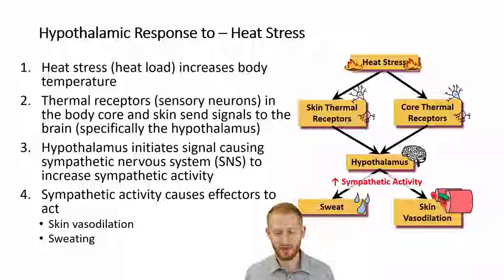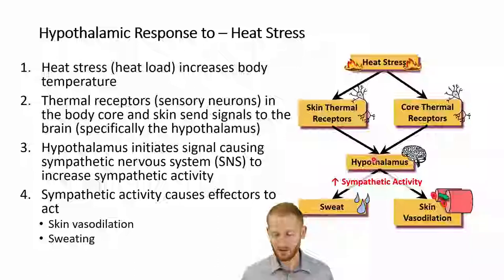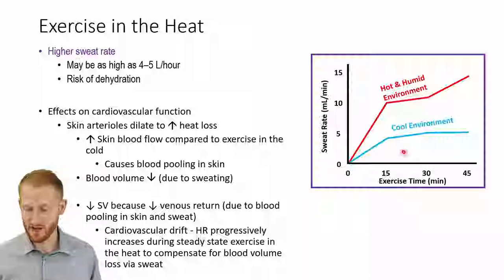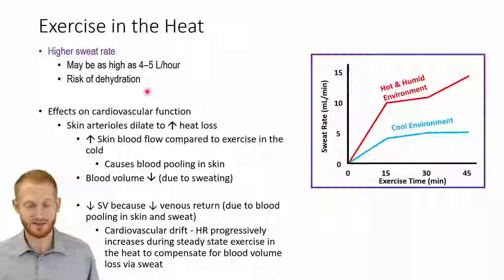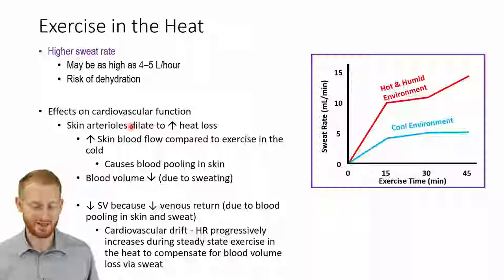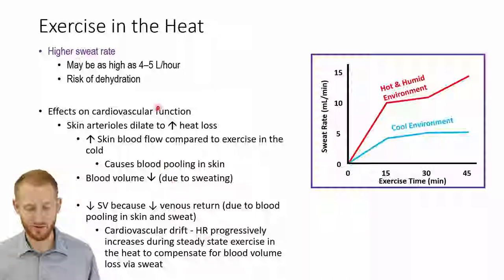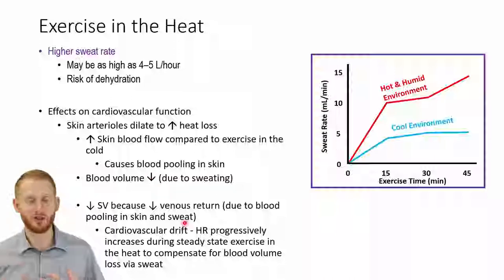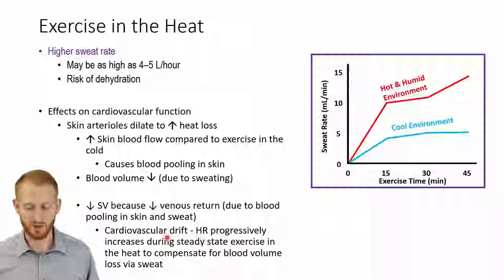Exercise Thermoregulation Part 2 of 3 - Exercise in the Heat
This video shows Dr. Evan Matthews discussing the basic principles of thermoregulation during exercise in the heat. This video is specifically designed for use in an exercise physiology course.

For more information it is recommended that you read the following:

W. Larry Kenney, Jack H. Wilmore, David L. Costill Physiology of Sport and Exercise 7th ed. Chapter 12.

Scott K Powers and Edward T Howley Exercise Physiology: Theory and Application to Fitness and Performance 10th ed. Chapter 12, 24.